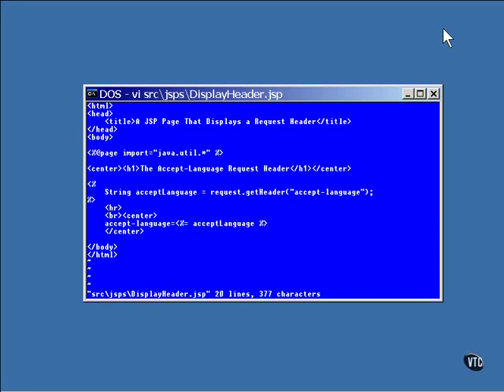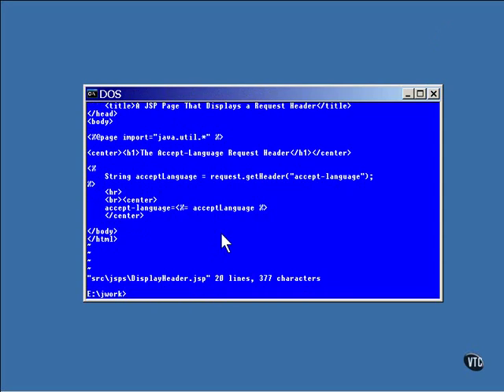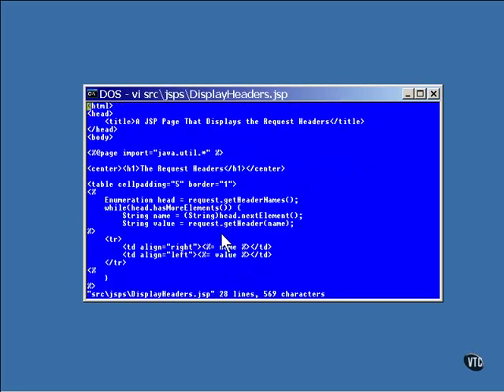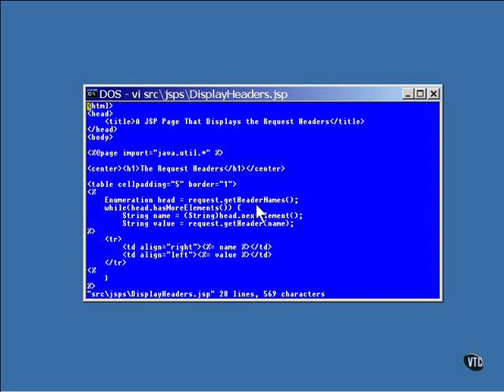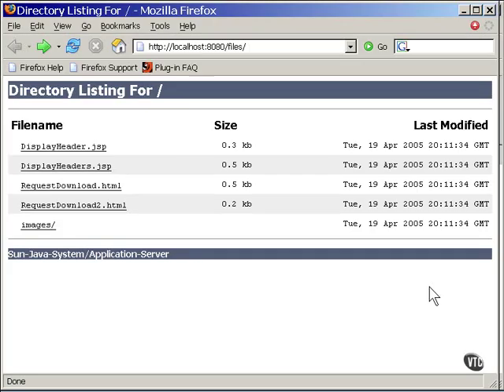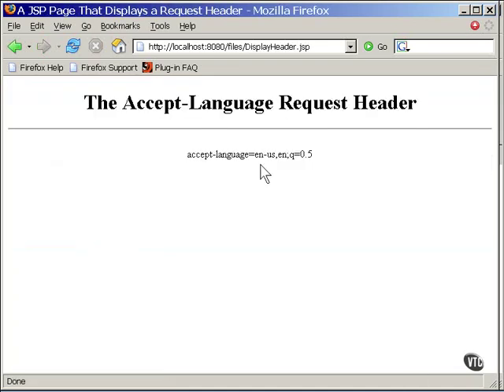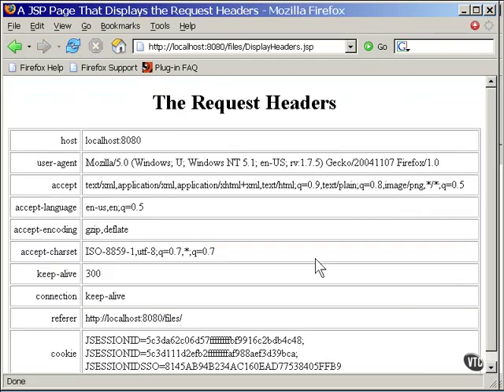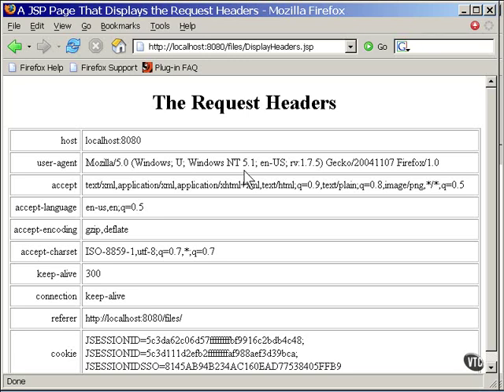10jspLesson4 Request Headers